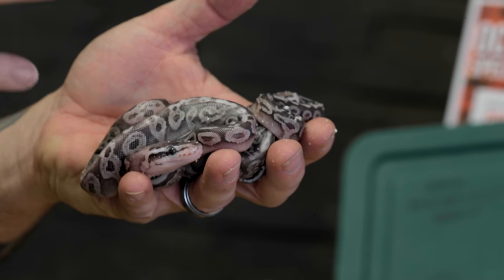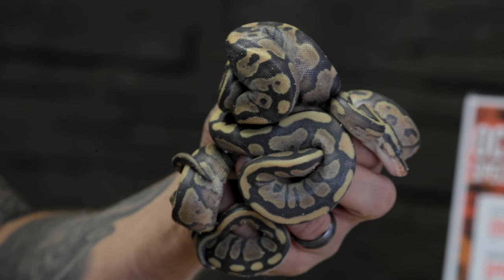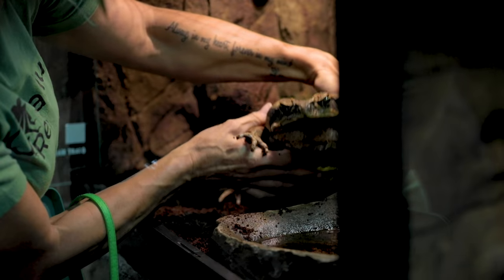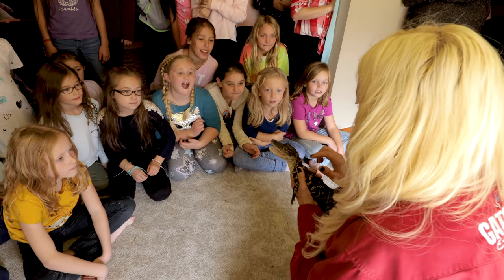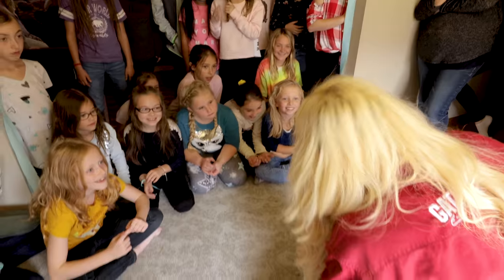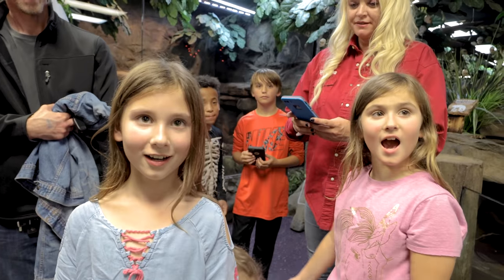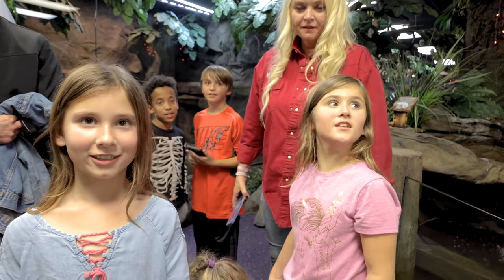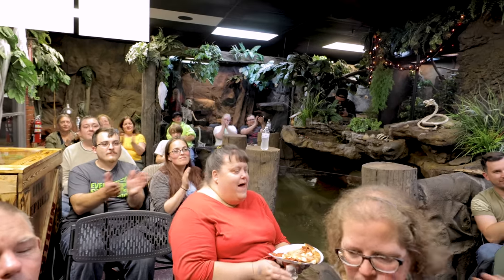GIANT BURMESE PYTHON ESCAPES IN MY CAR!!! SAVANNAH SPEAKS ALLIGATOR?! | BRIAN BARCZYK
This could have been bad! My giant Burmese python snake gets loose in my car. Savannah speaks alligator at a Reptarium birthday!

↑↑↑↑↑↑FOLLOW NOAH↑↑↑↑↑↑